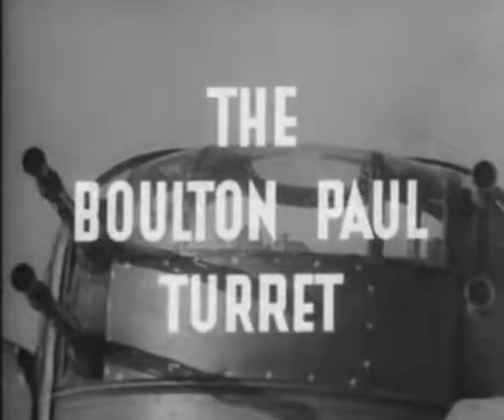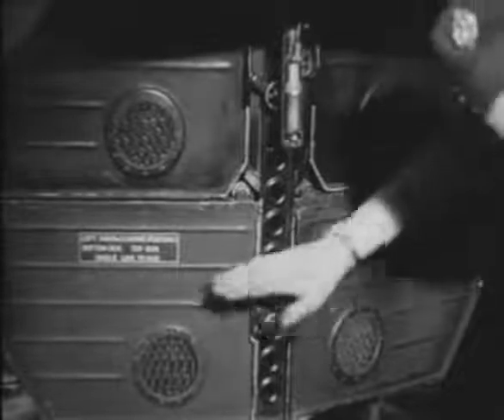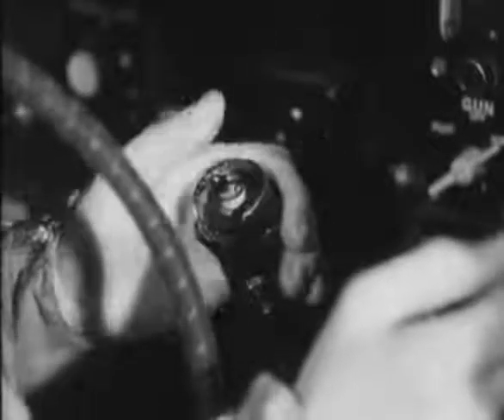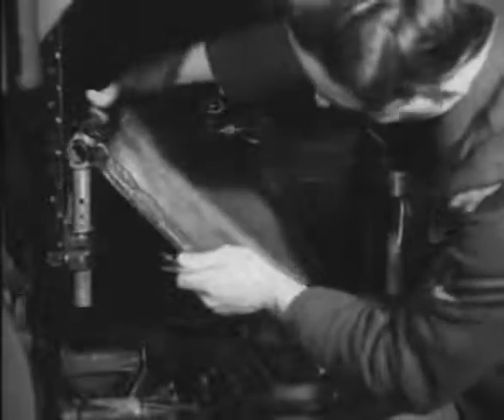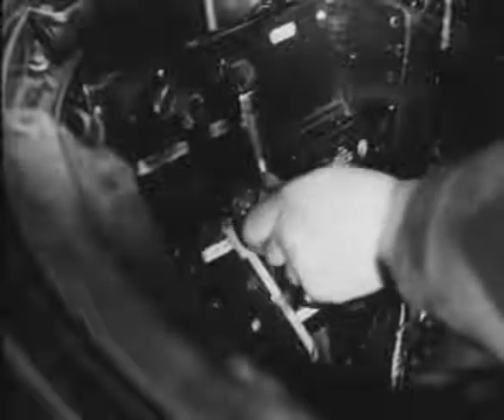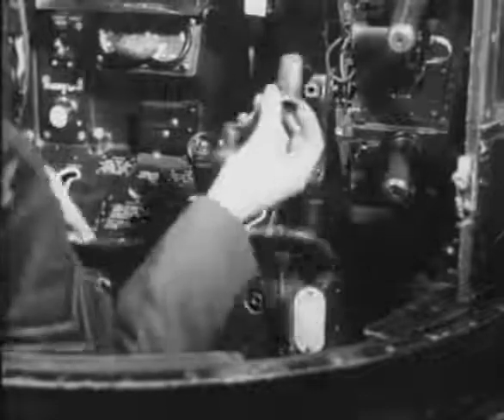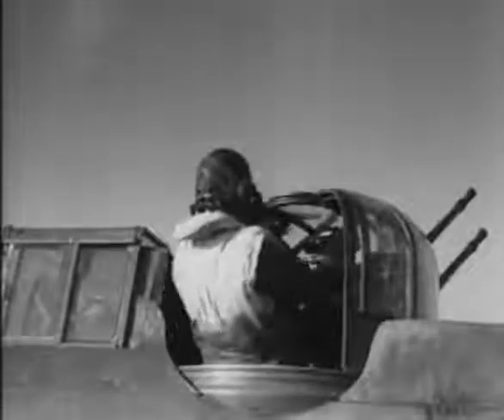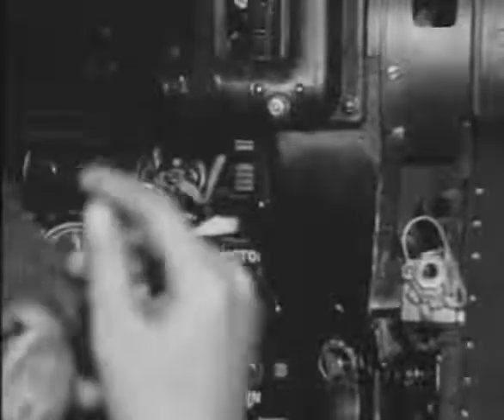Royal Air Force 1940: The Boulton Paul turret